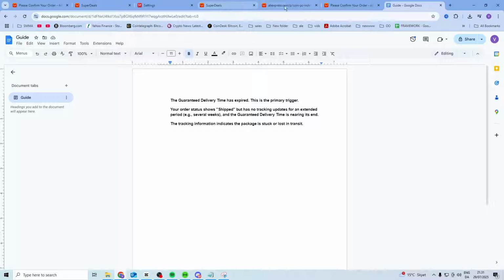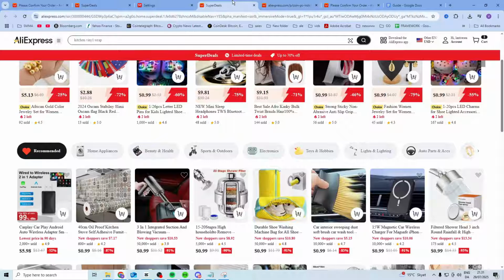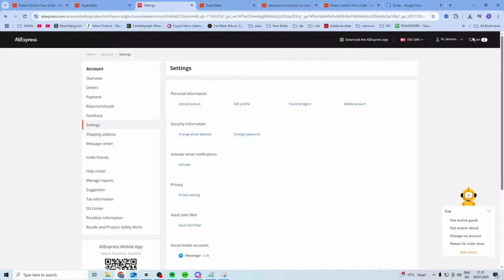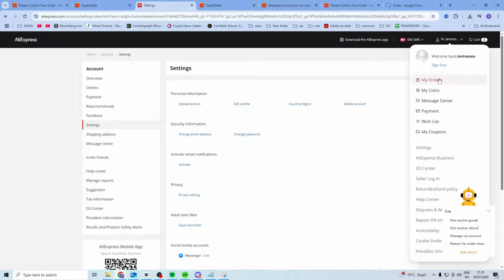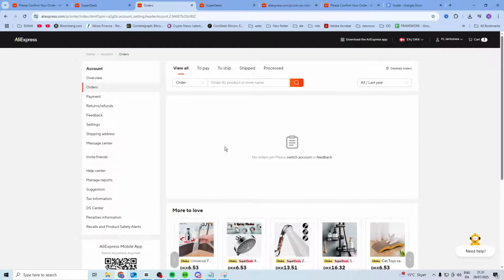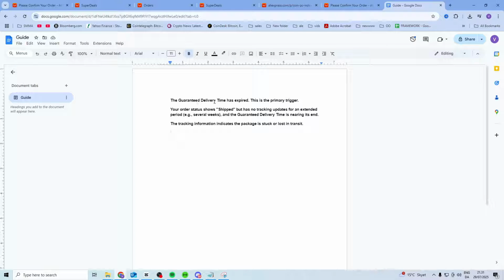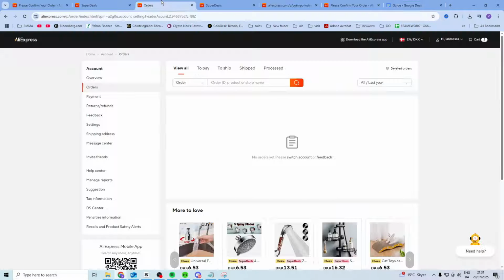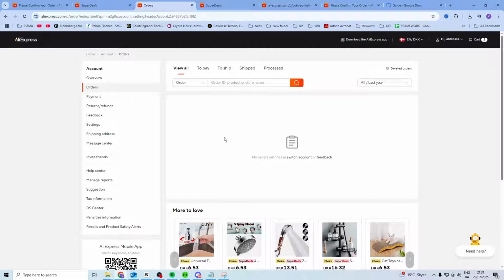How To Apply For Late Delivery On AliExpress - Full Guide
In this video I'll show you how to quick easy and fast apply for a refund for late delivery on AliExpress. The method is very simple and clearly described in the video. Follow all of the steps & see how to get refund from AliExpress late delivery!